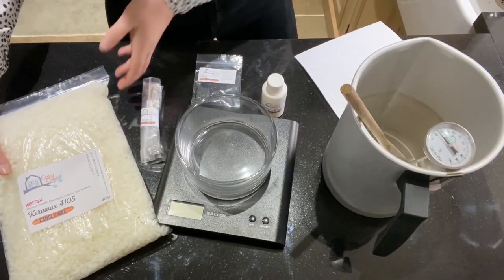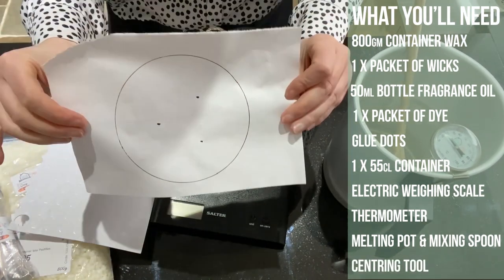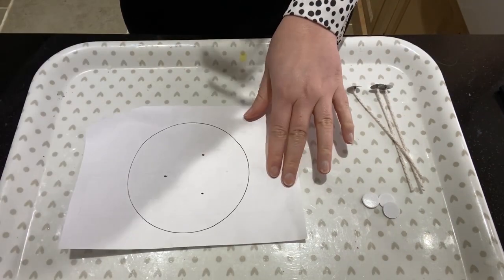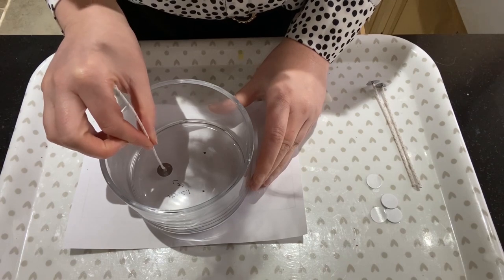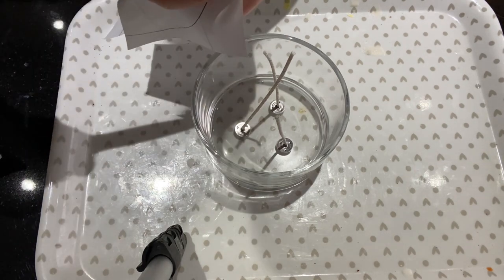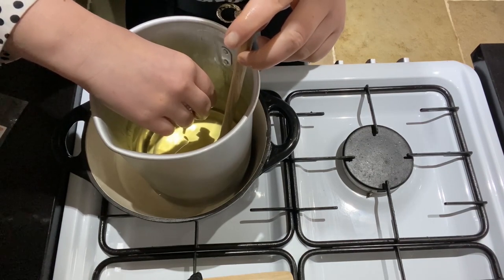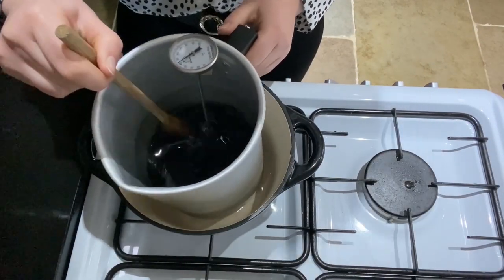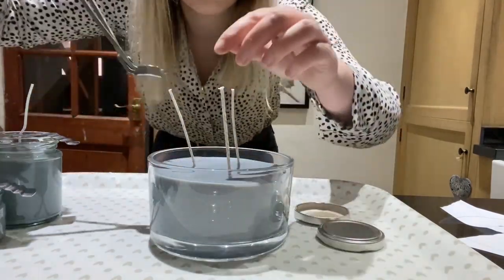How To Make A 3 Wick Candle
Watch our 3 wick candle making tutorial to learn how to make a three wick candle at home.  🕯✨

At Cosy Owl, we supply all the materials needed to make your own 3 wick candles.